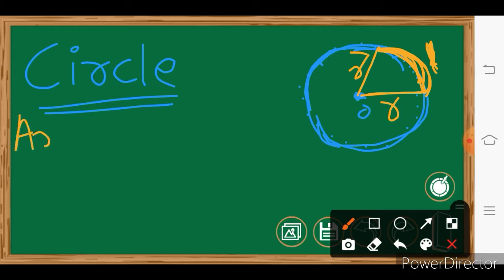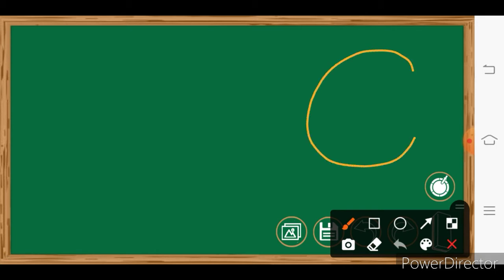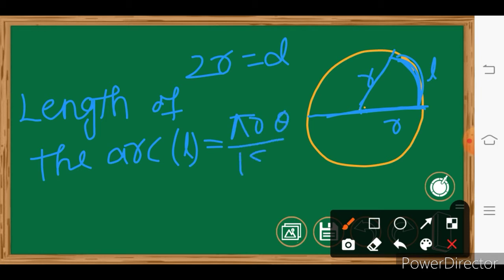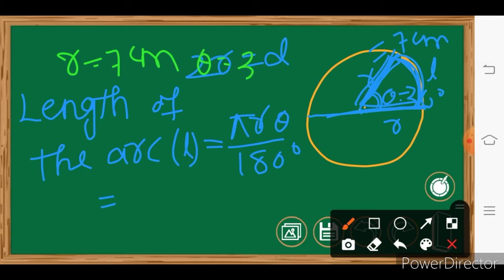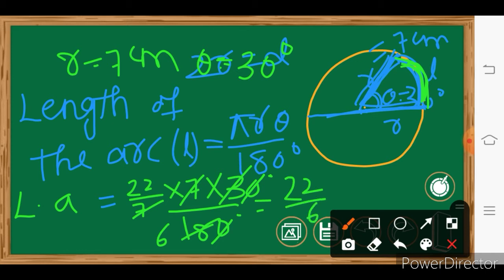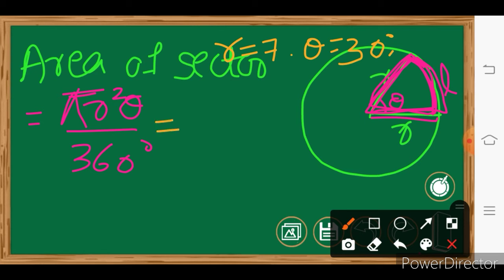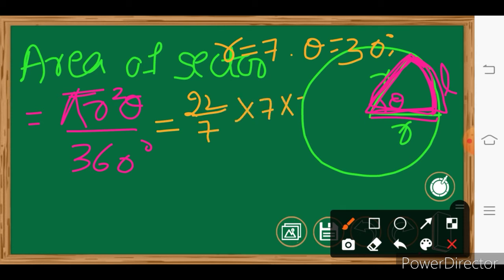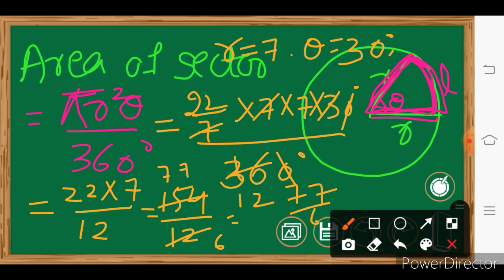Circle formula|circle basic concepts|area and circumference of circle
circles,Circumference of a circle,how to find circumference of a circle,circumference of a circle with radius,Area of circle sector and segment class 10,lenght of arc